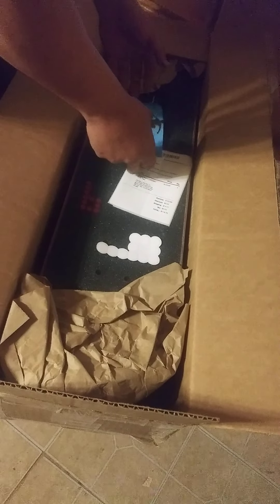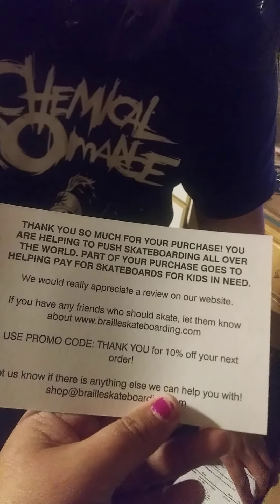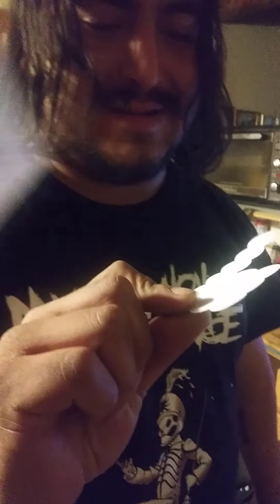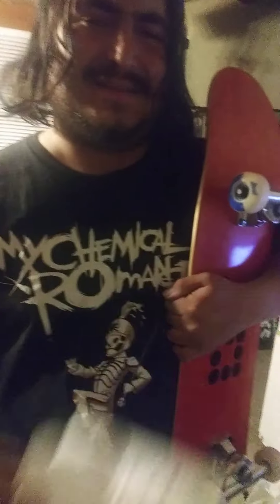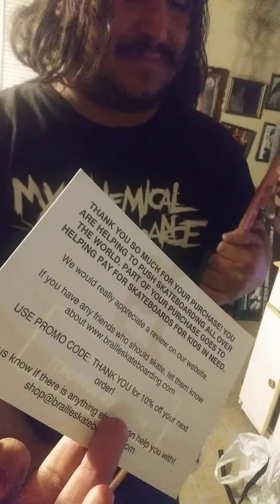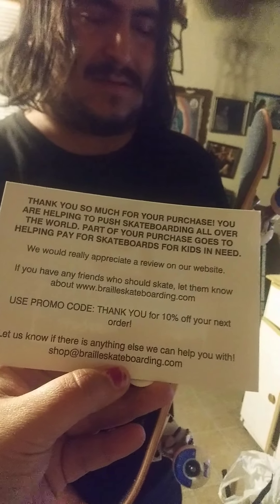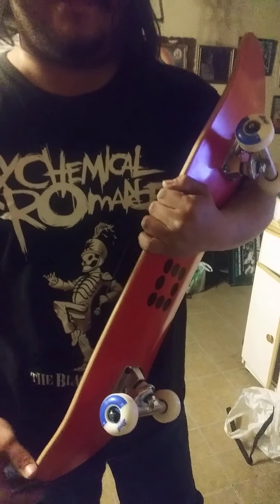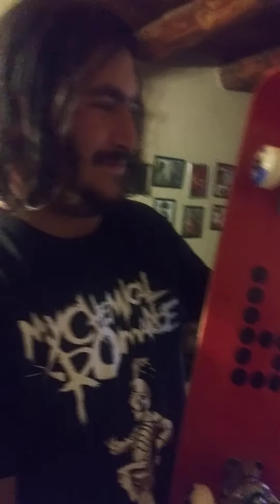Braille Skateboard Unboxing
Hello everyone. In this video, as you can all see, Joe got his new skateboard from Braille Skateboarding. These guys have some cool skateboards and a pretty cool channel. We would love to have more adventurers join our crusades.
See you all soon Crusaders

Get you own skateboard here and with every purchase, a portion with go to helping pay for skateboards for kids in need